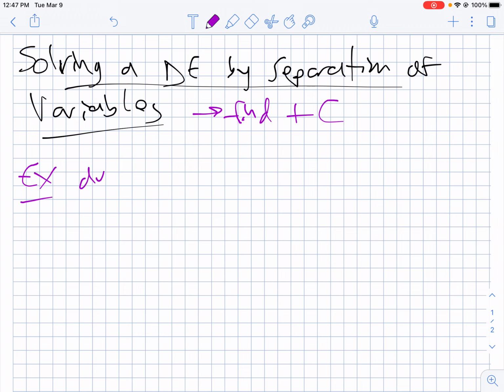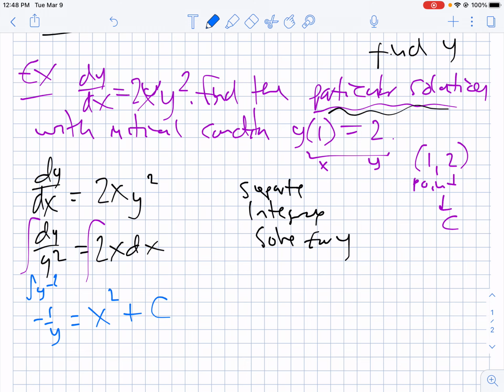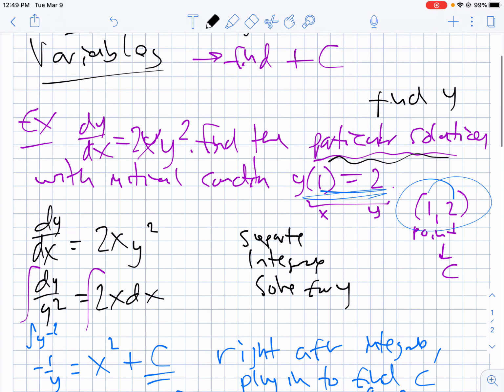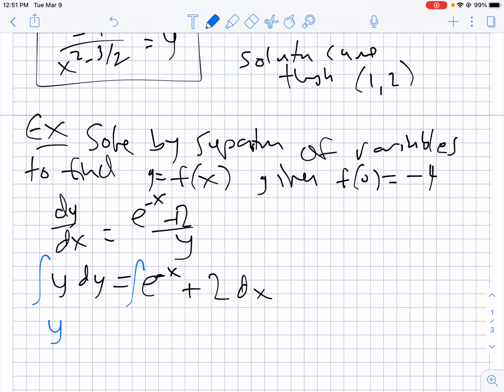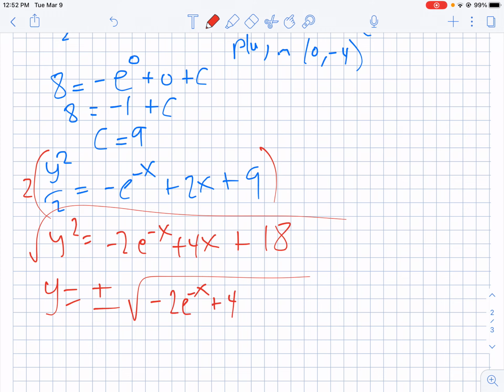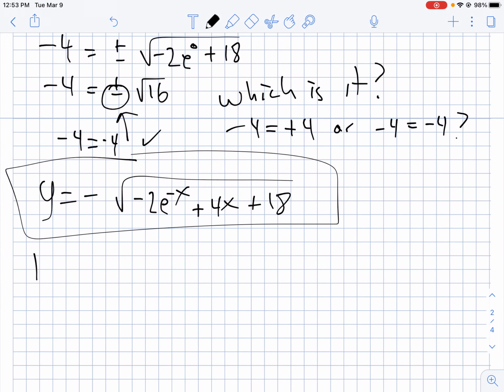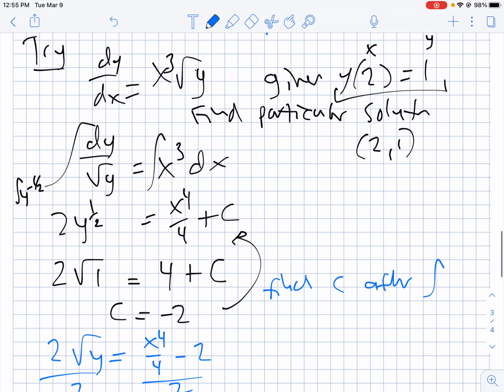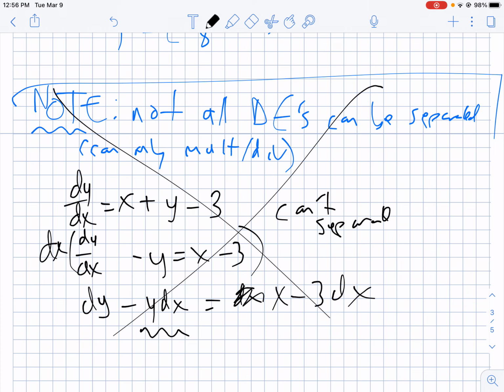Separation of variables particular solutions